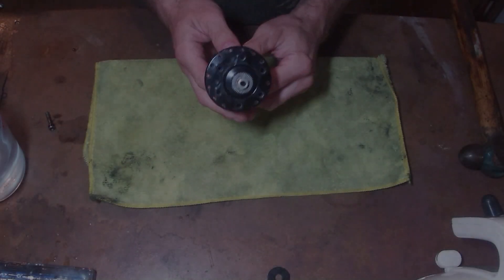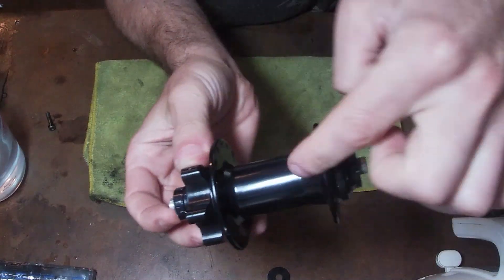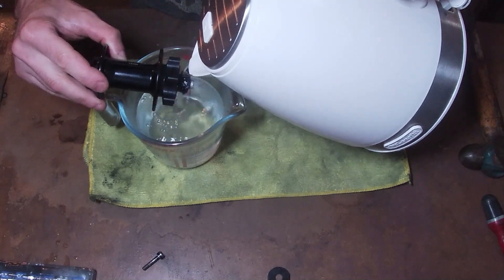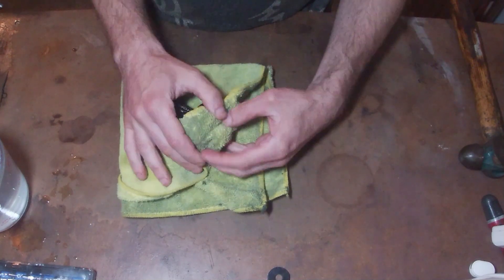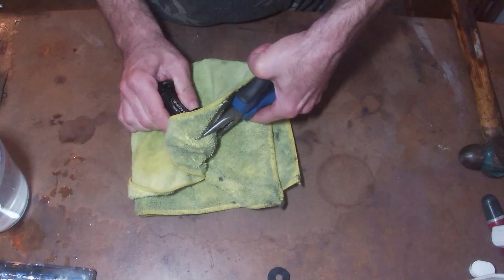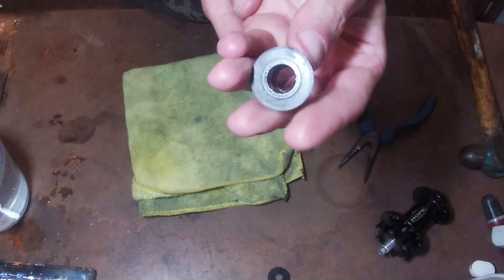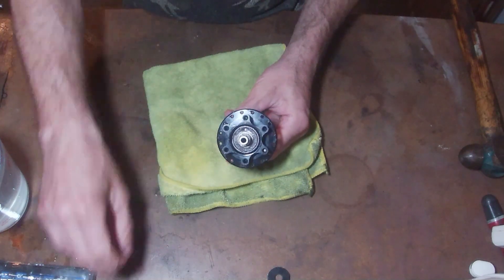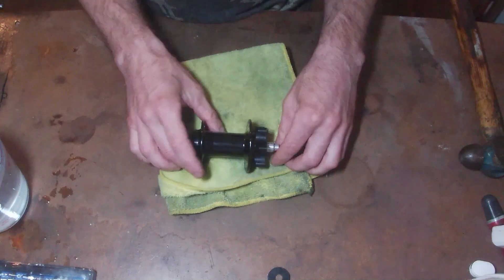HOPE Hub Seized End Cap Removal Option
A bit of heat to remove the end caps on Hope hubs.

This video didn't go as planned. The idea was to remove both these end caps as both had seized but with the non disc side cap being smaller I found it difficult to grip. In the end I put a steel bolt (3:15) in the axle and ended up tapping out the axle along with the bearing and end cap still attached.

At getting one cap off will make servicing the hub easier.

00:00 Intro
00:22 The silver part is the axle and not part of the end cap
00:47 A boiled kettle
01:07 Pour hot water on the end cap to expand the metal
03:14 Another option (This remove the axle, bearing and end cap from the hub)